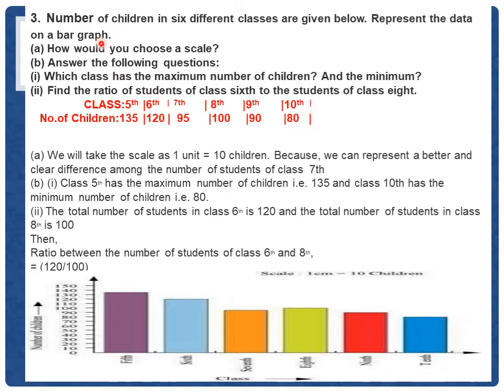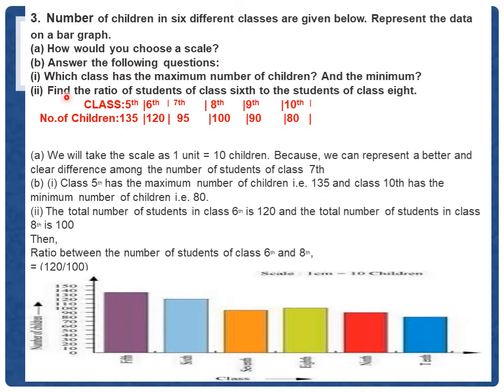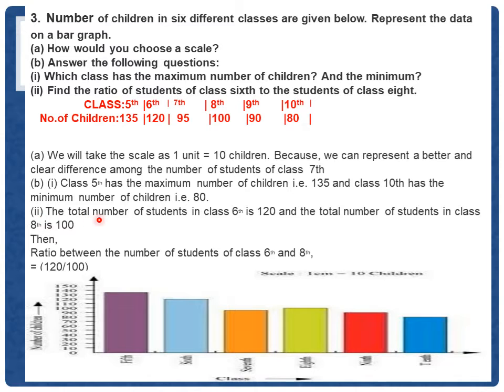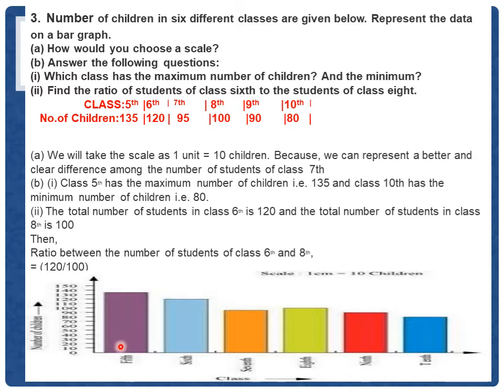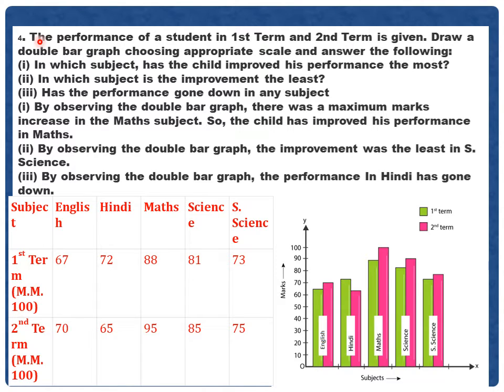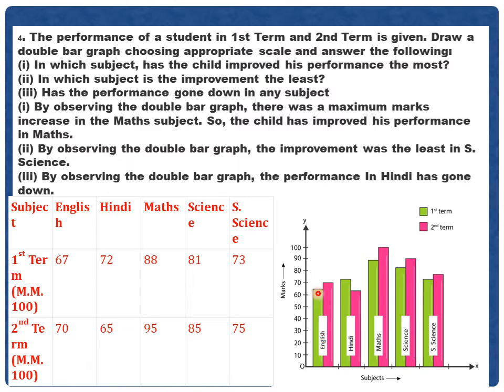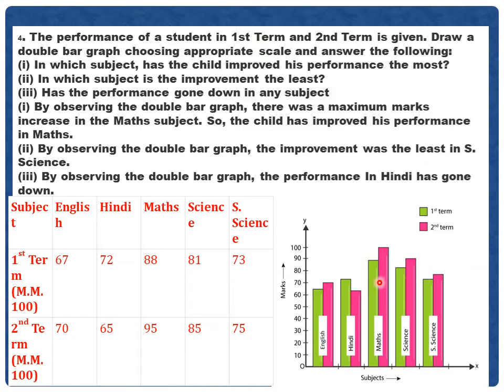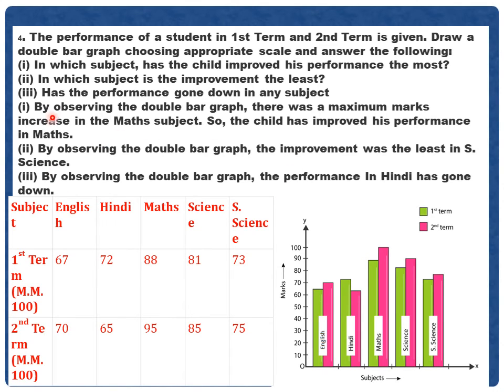CLASS VII CHAPTER -3 DATA HANDLING